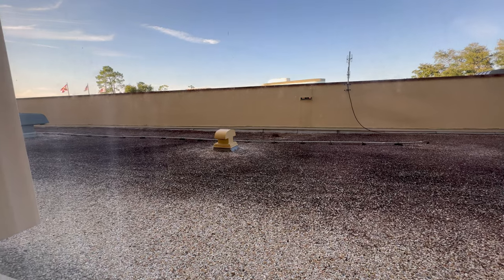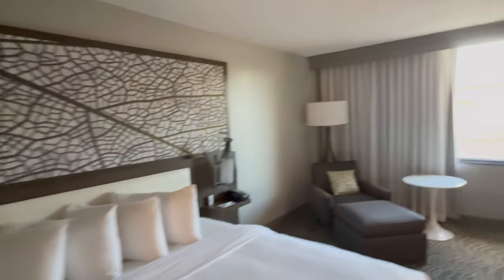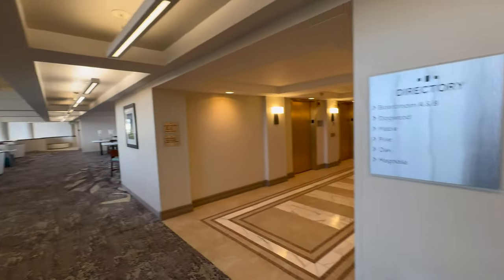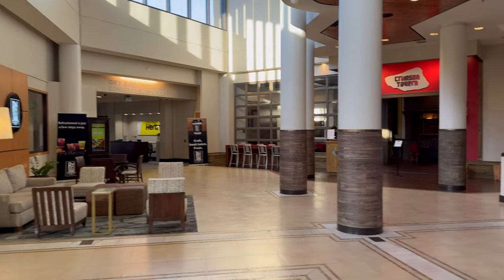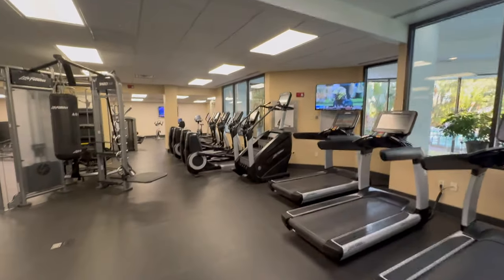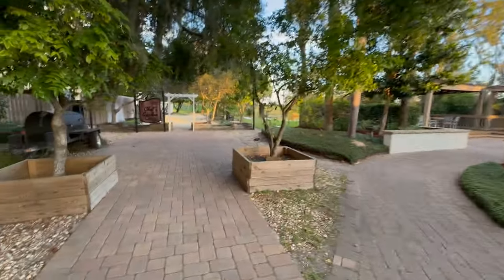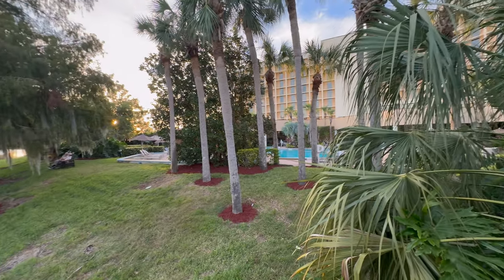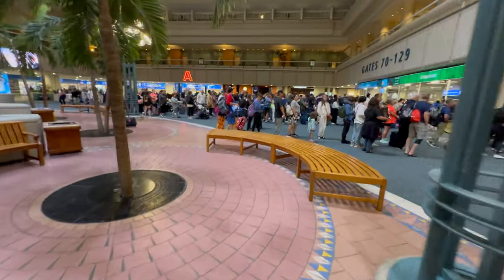Where to Stay, Park, and Fly in Orlando, FL. Marriott Orlando Airport Lakeside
Although, I'm normally a Hilton customer, the parking Park and Fly rates at the Marriott Orlando Airport Lakeside Hotel are amazing!